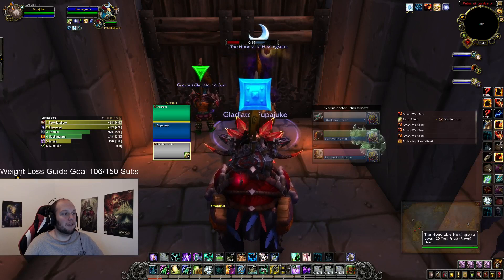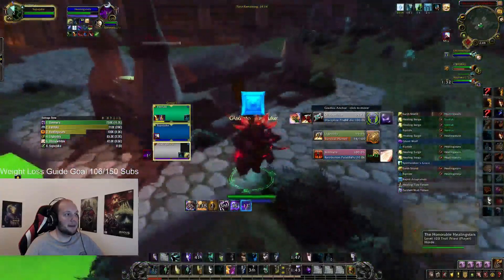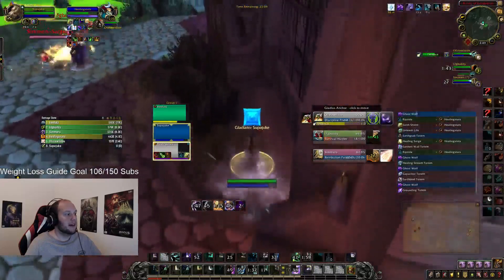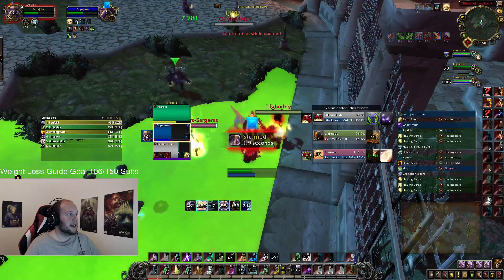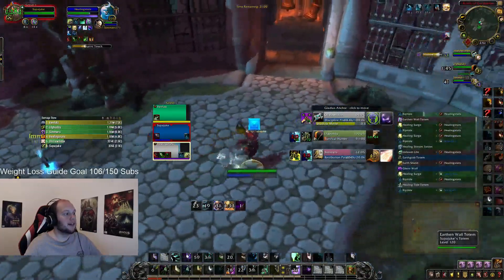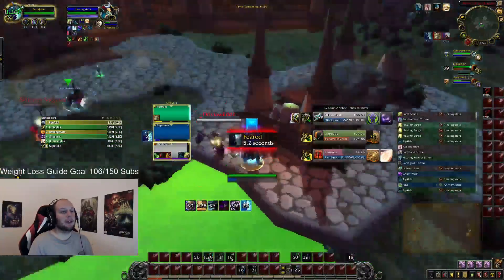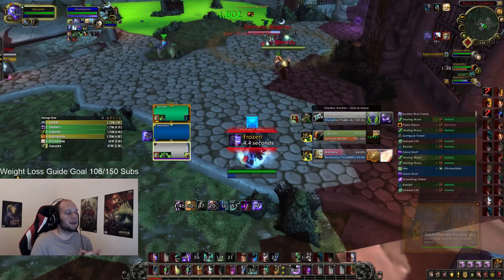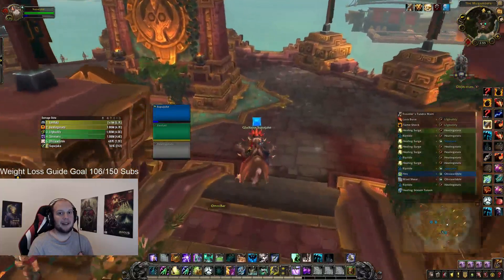Restoration Shaman PVP Healing Guide #3